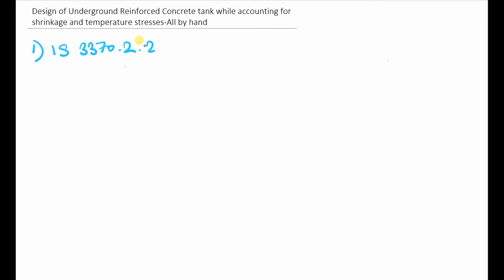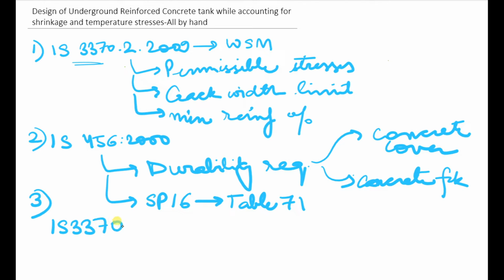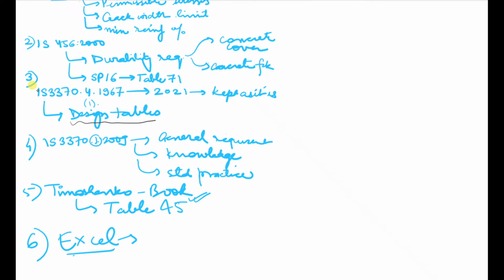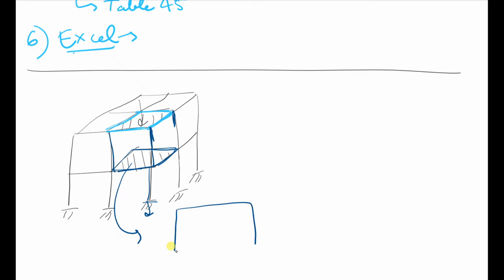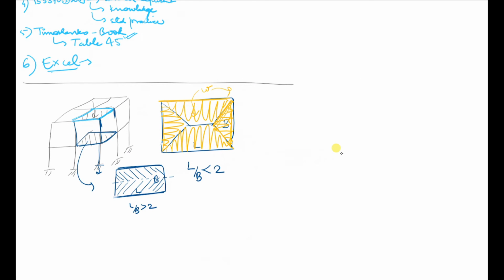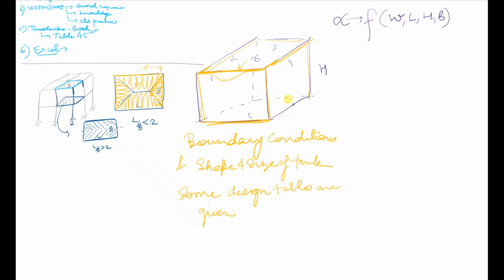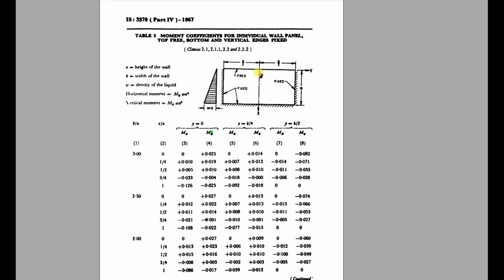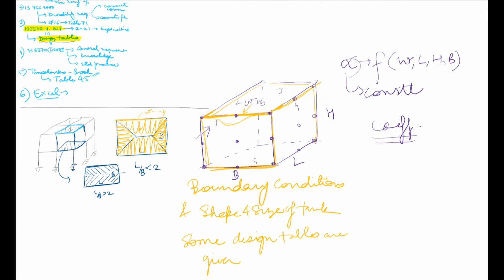Design of Underground RC Tank Considering Shrinkage and Temperature Stresses-Part 1: Necessary Tools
In this small series of lectures, We are going to design an underground reinforced cement concrete tank from IS 3370 (2): 2009 and IS 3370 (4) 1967. We will also use some part of book "Plates & Shells" by Timoshenko. It is helpful for the individuals/designers where FE analysis on a computer is no possible and design is to be completed by hand only. For underground tank submerged soil condition is critical and should be taken care of. First analysis and design of walls is taken up, then base raft is analyzed for serviceability and strength. After that IS 456:2000 will be utilized for the design of two way slab.